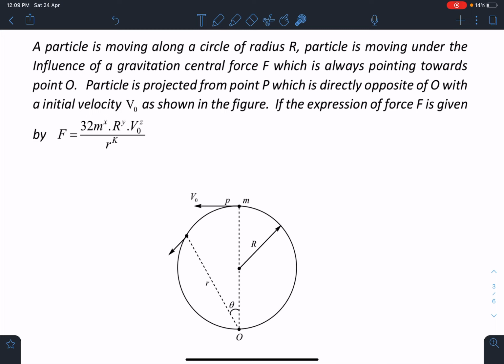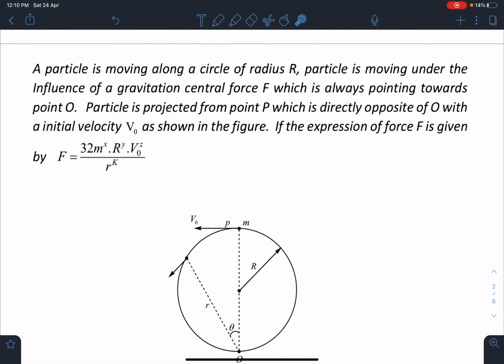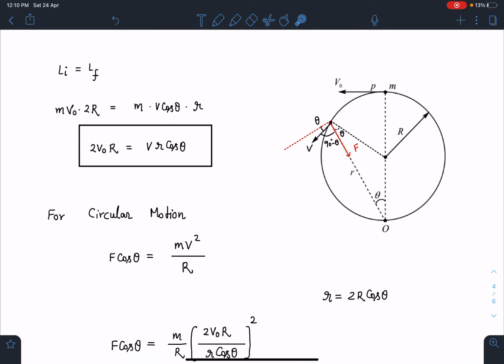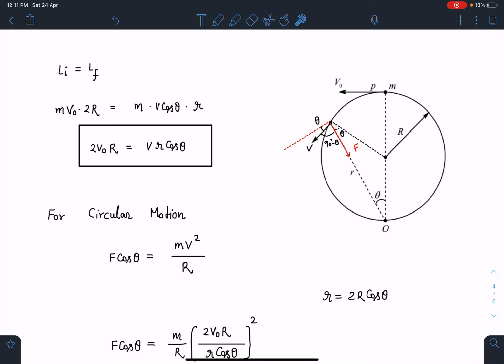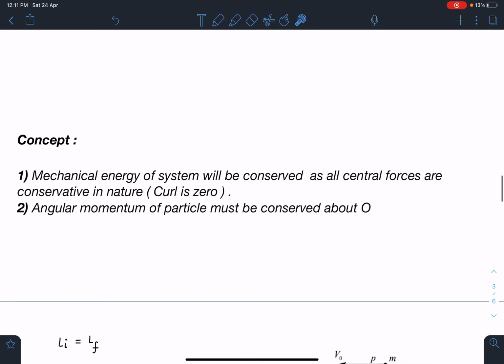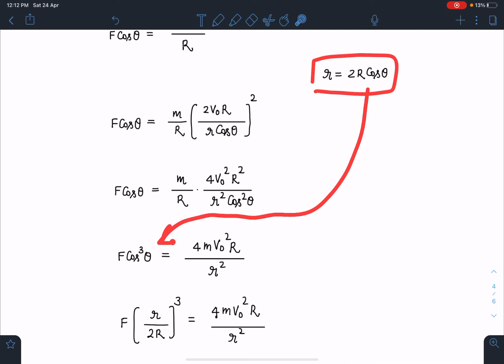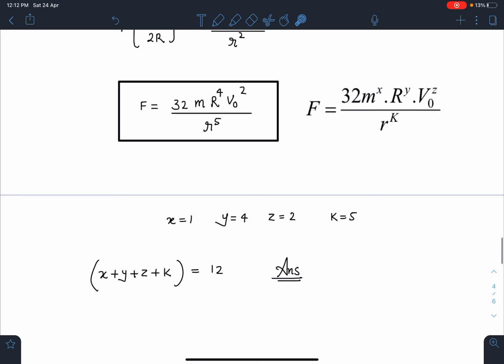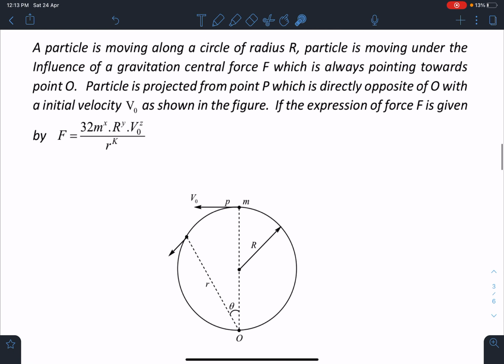[JEE ADVANCED] CIRCULAR MOTION OF PARTICLE & CENTRAL FORCE PART 2 [ PROBLEMS IN SCHOOL PHYSICS ]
[JEE ADVANCED] CIRCULAR MOTION OF PARTICLE & CENTRAL FORCES PART 2 [ ADVANCE PROBLEMS IN SCHOOL PHYSICS ]
This problem is  an original problem framed by me in school physics ,its conceptually very rich problem . In this problem we will calculate the expression of force using force analysis and conservation of angular momentum .  Such creative problems will invoke unique ideas in physics students which will enhance the aptitude required for JEE ADVANCE , PHYSICS OLYMPIADS and other similar exams worldwide.